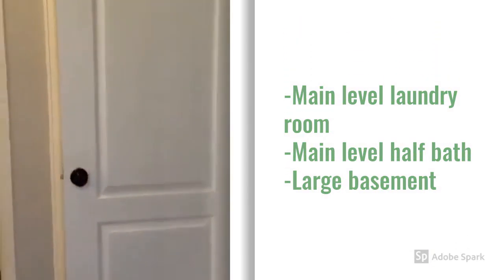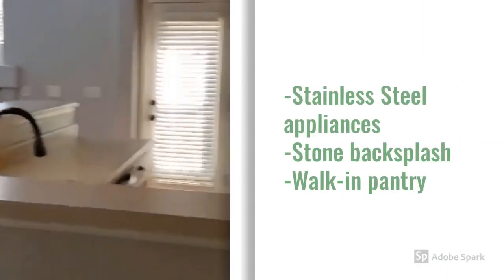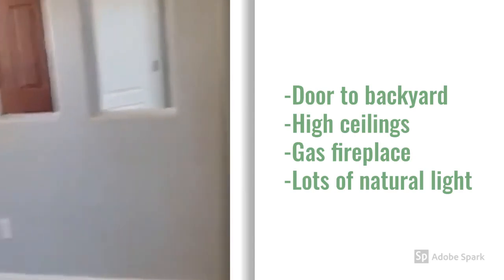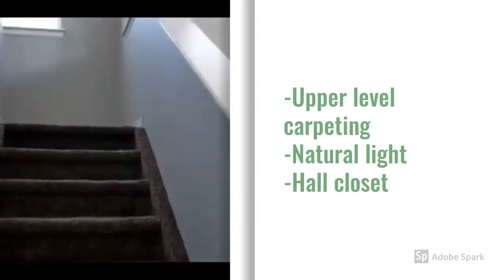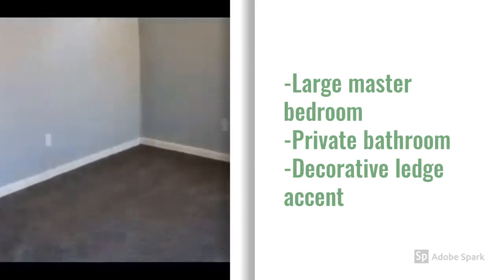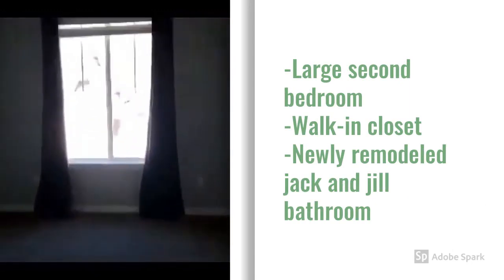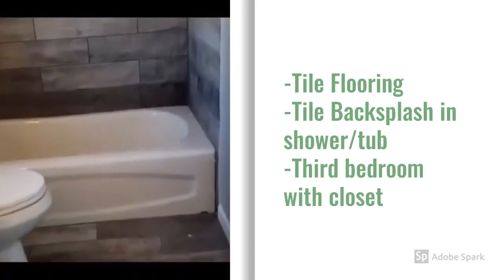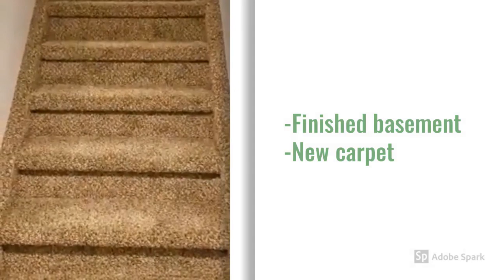Come see this great family home!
Beautiful open floor plan with 3 bedrooms and 3 bathrooms and 3 car garage. Main level features a formal dining room, large kitchen with stainless steel appliances, walk in pantry and counter bar. Living area with tall ceilings, walk out to back yard and gas fireplace. The laundry room is conveniently located on the main level across from the half bath. Upper lever is complete with master bedroom which has a full bath room and walk in closet, 2 additional bedrooms that share a jack and jill bathroom. Basement has a large family room which could be used for a guest room, man cave or play area and has extras storage in the utility room. Home also has air conditioning and a large deck.

Cheri Lesiak
Keller Williams Partners